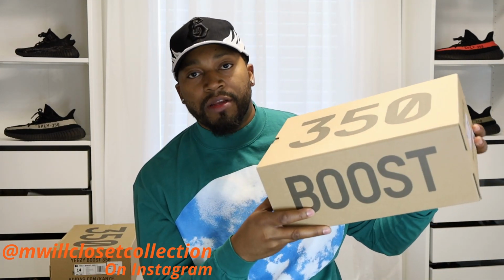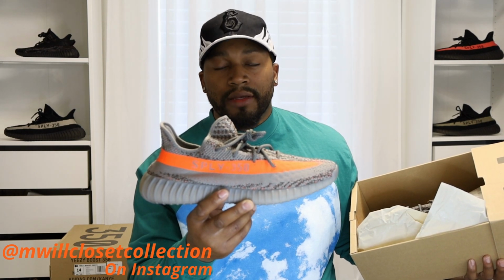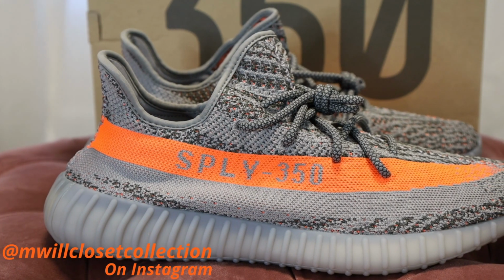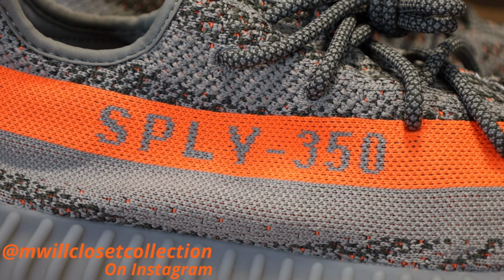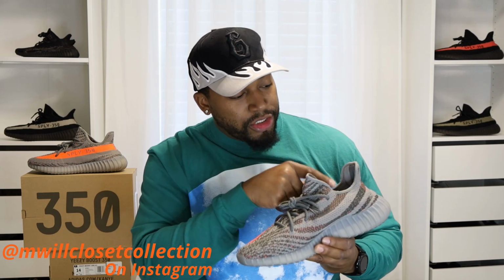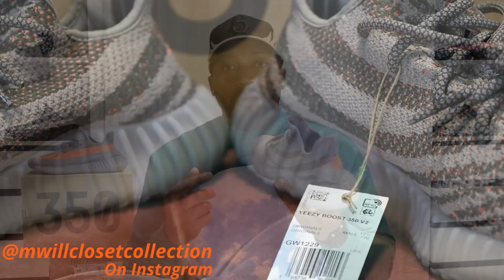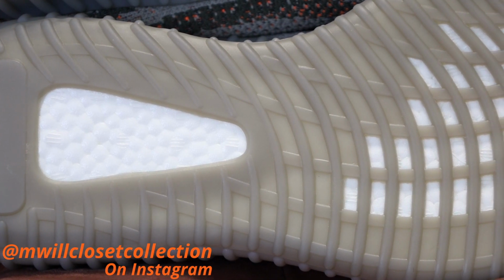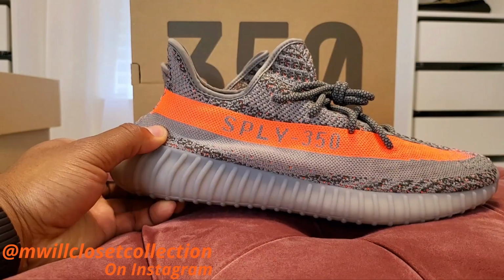Yeezy 350v2 Beluga Reflective Unboxing & Review + On Feet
In this video I do a review of Yeezy 350v2 in the Beluga Reflective colorway! There is an on feet portion.

Background music...
Artist: V4NT4, Track: Beat # 44

I plan on posting a new video at least once a week.

Note: I edit my own videos.